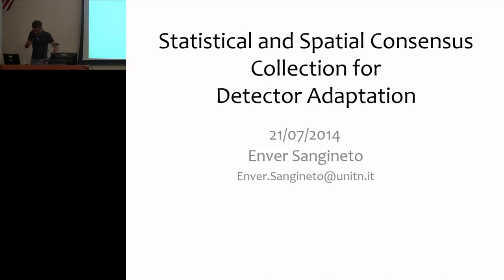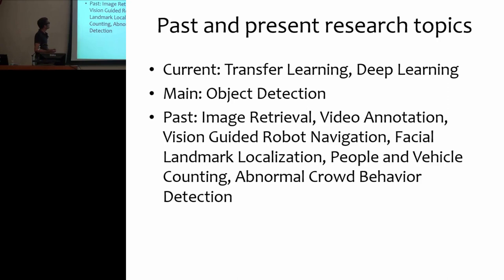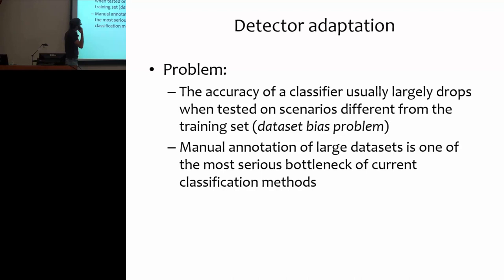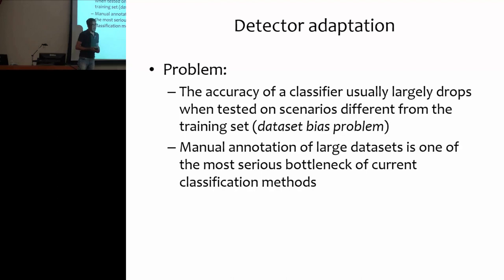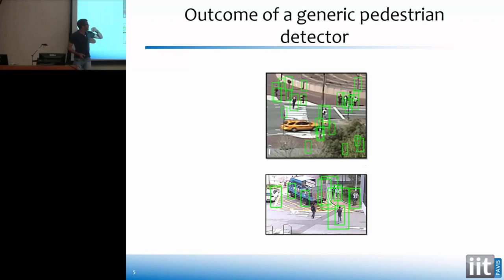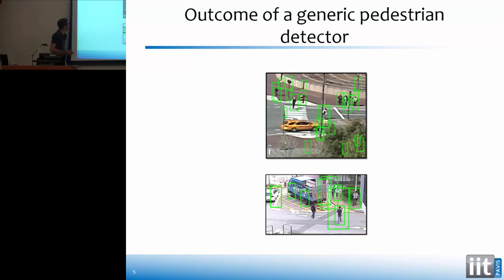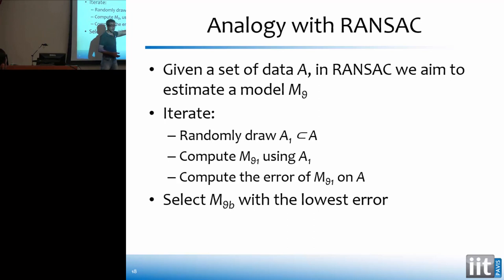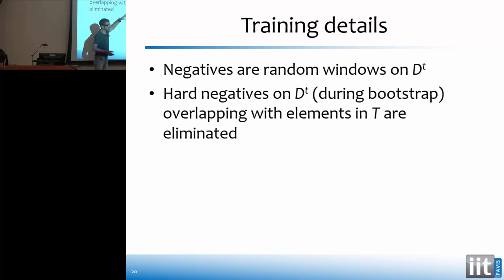Statistical and Spatial Consensus Collection for Detector Adaption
Presented by Enver Sangineto